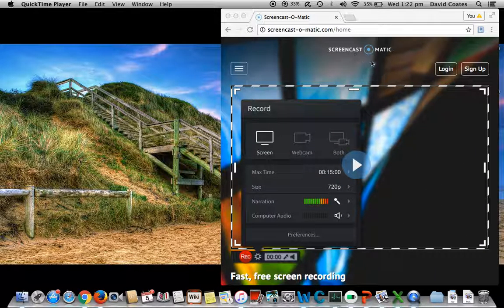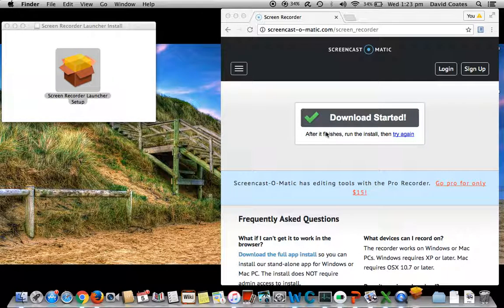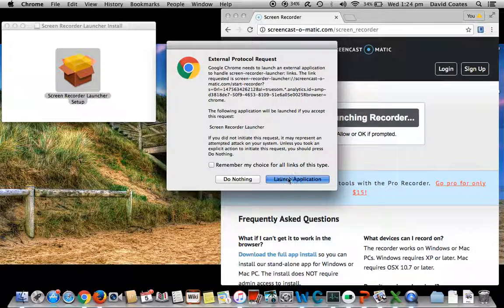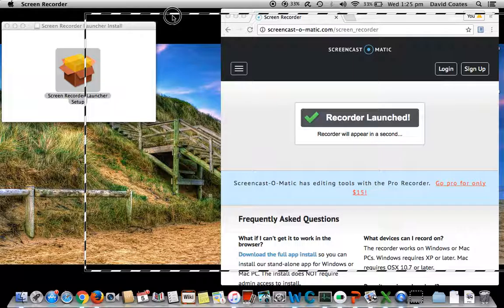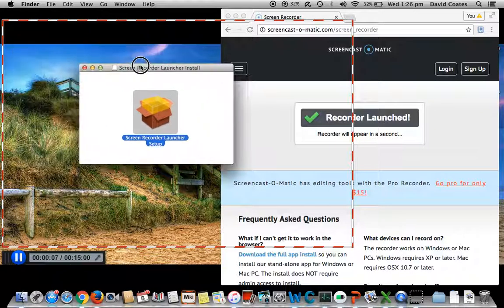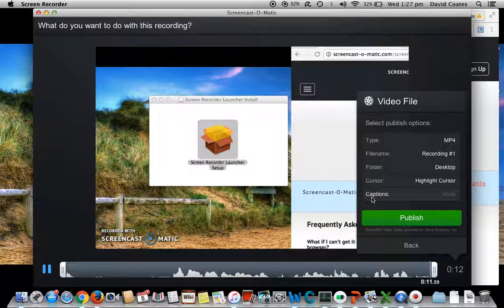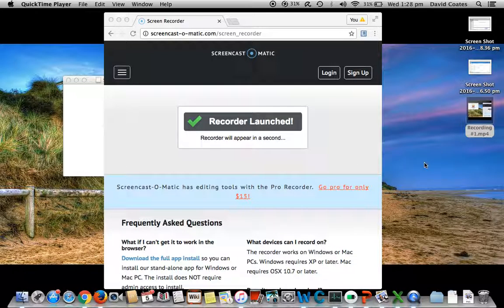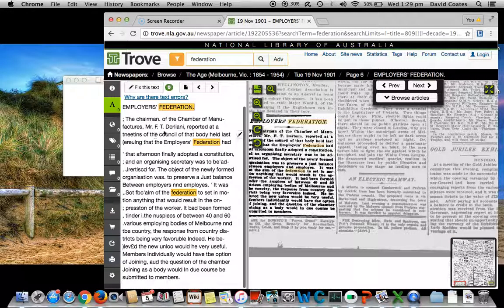Screencast Demo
A screencast of a screencast, so that you can screencast while you screencast.